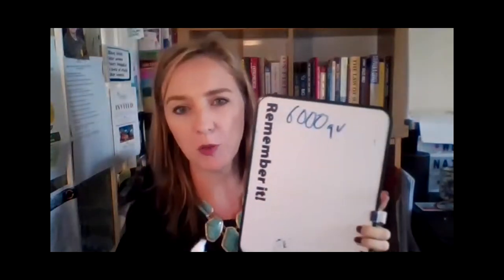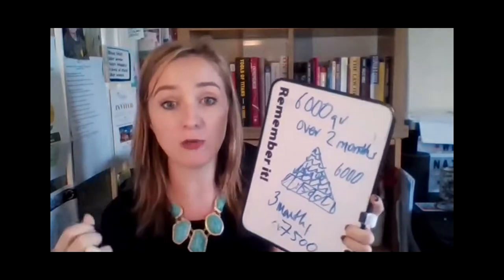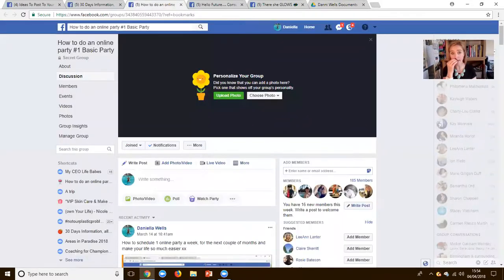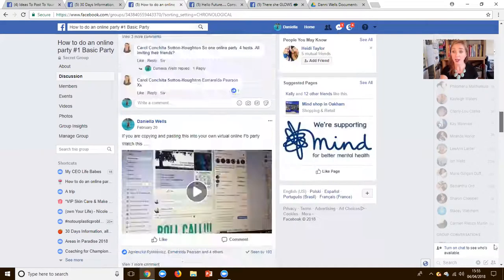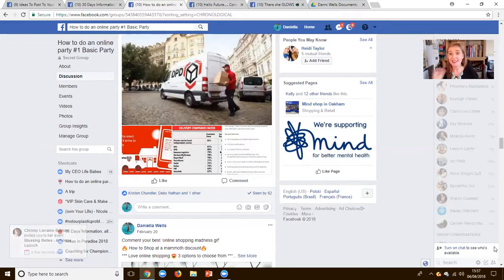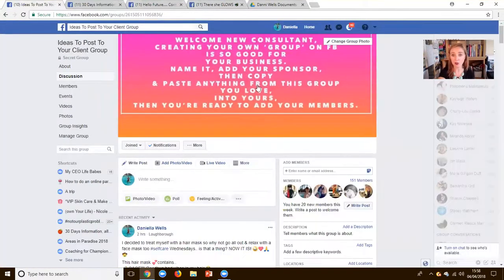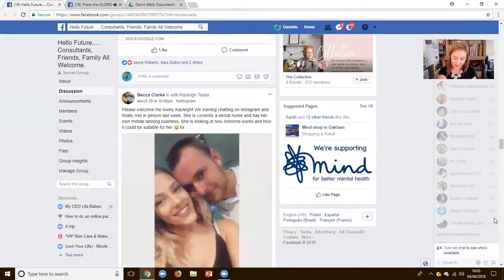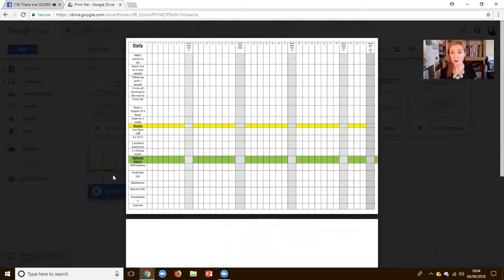how to complete district with 5000qv in your final month.....